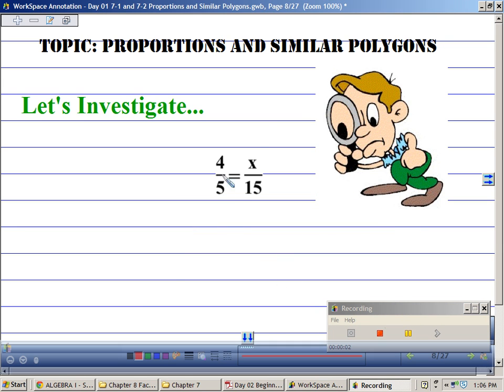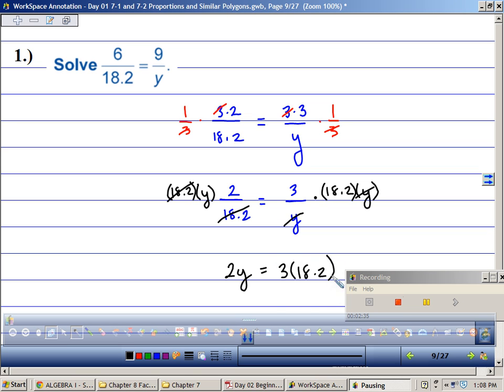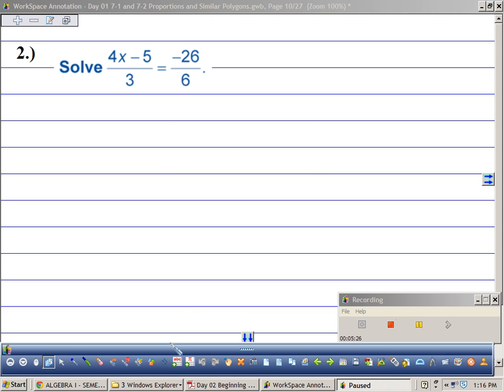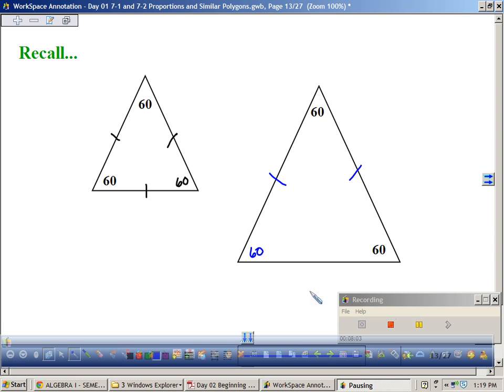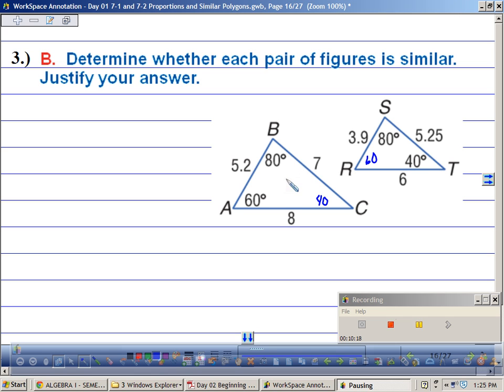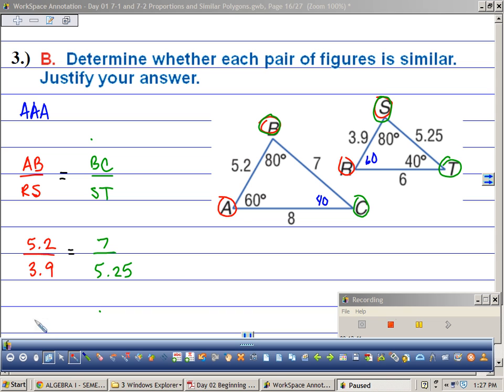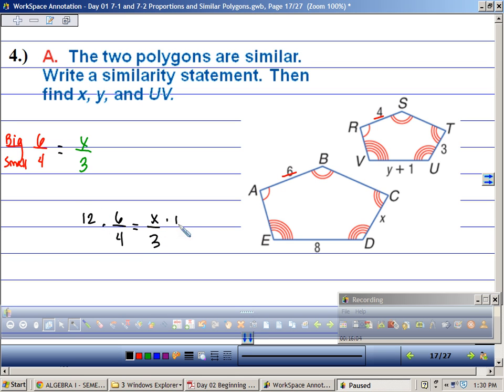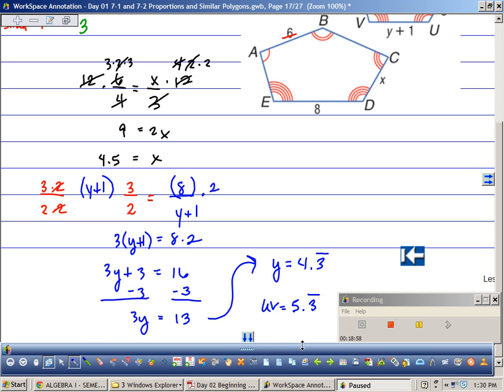7 1, 7 2 Similar Polygons